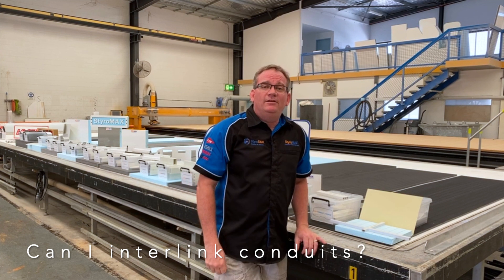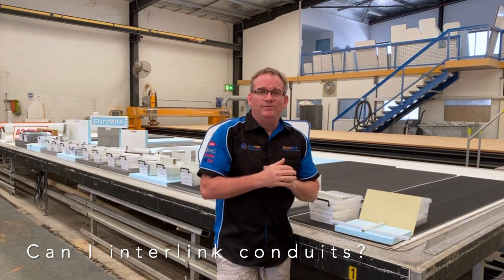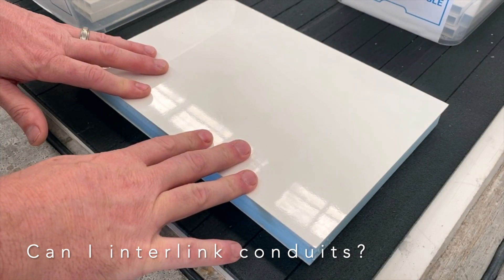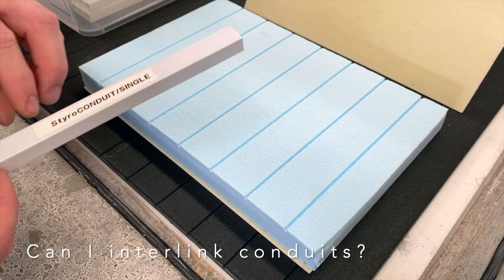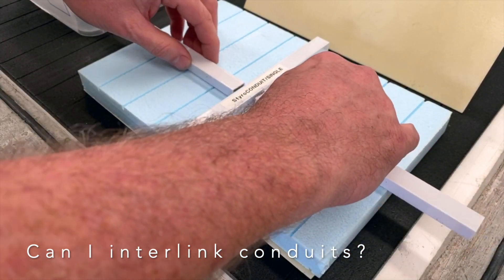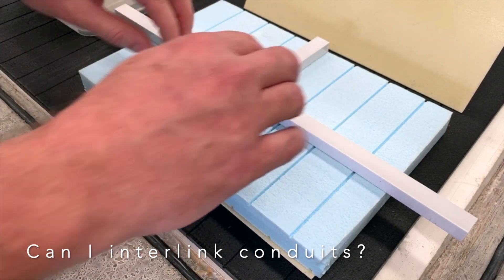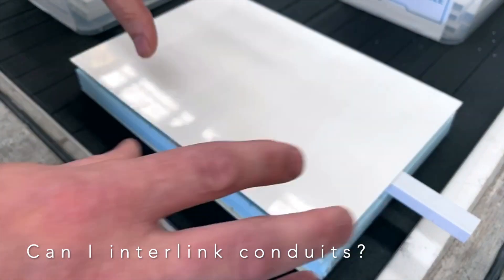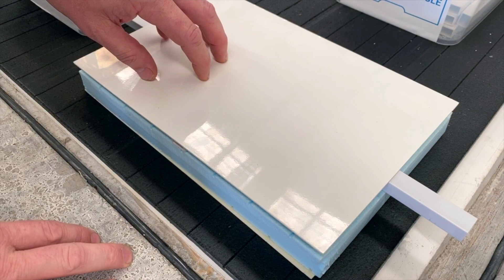Panel Inserts FAQ: Can I Interlink conduits?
Can you interlink your conduit in your panels? You sure can! We utilise the manufacturing process to make sure you get a customised solution!

Check out our Product Video on Panel inserts for more information.

Some of the services and products we offer manufacturers are:

• Repetitive manufacturing.

for a DIY solution:

• 3D solid modelling of your sketches. (See your plans come to life before you construct)